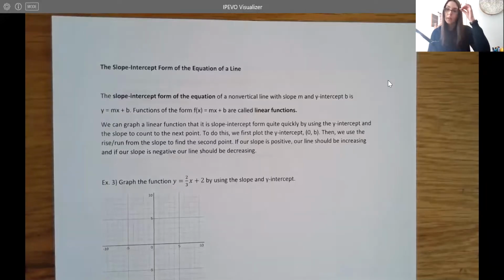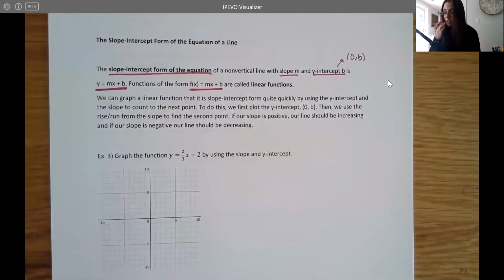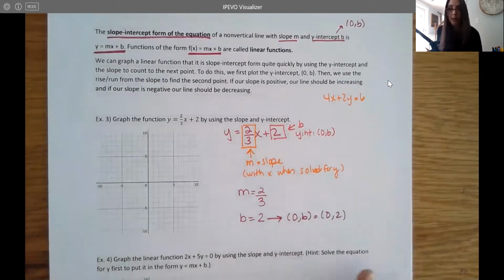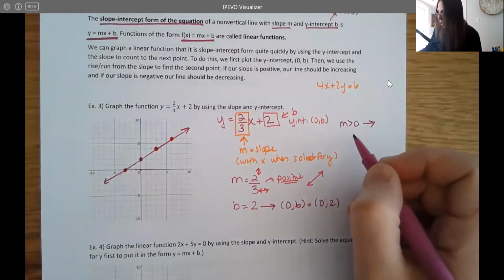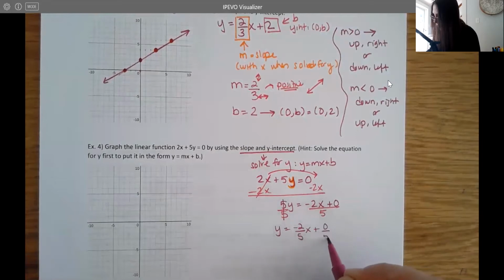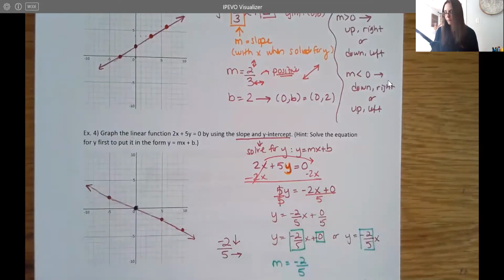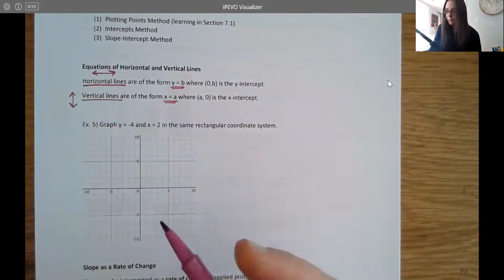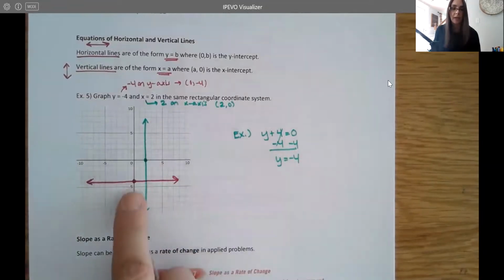MAT126 Section 7.2, Part 2 of 3